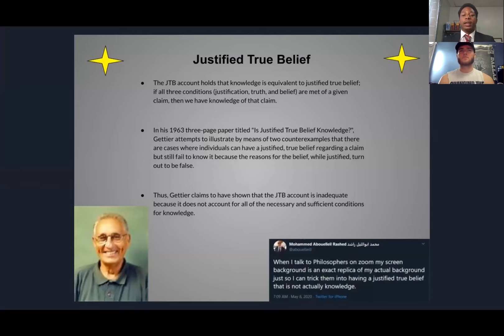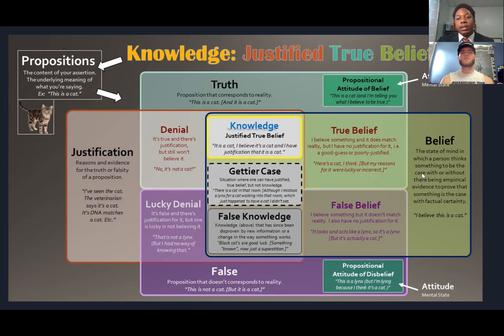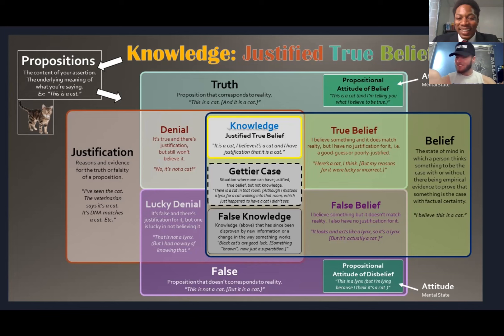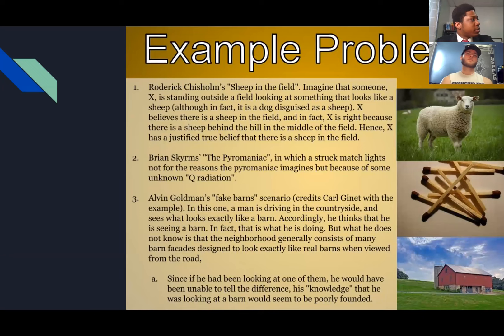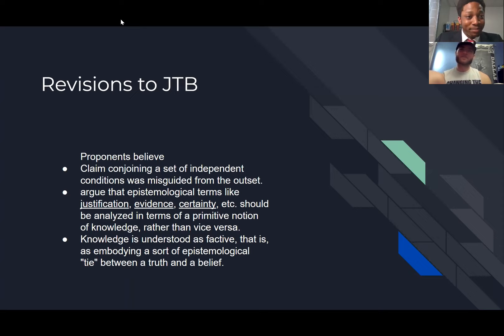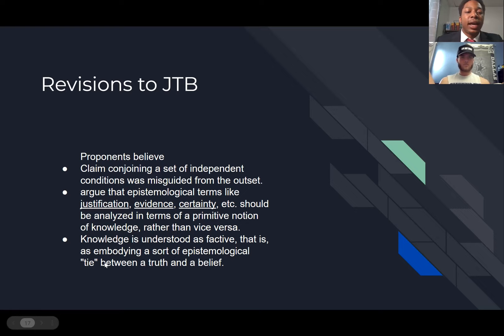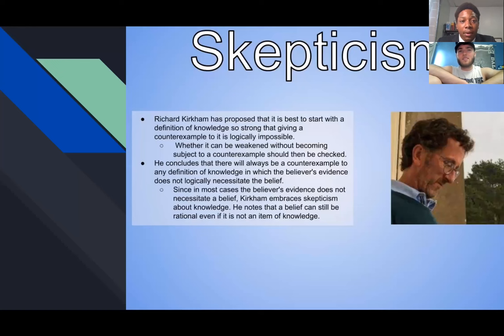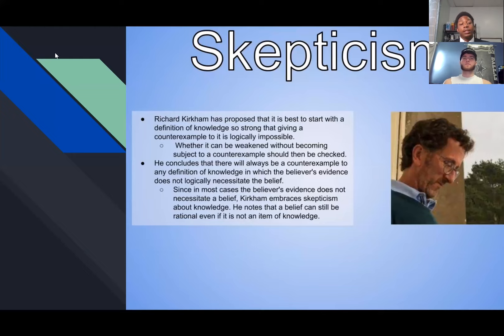TKE Episode 5: Gettier Problems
Riley and I discuss Gettier Problems and their implications.

Chapters:

00:00 - 08:07 Justified True Belief

08:08 - 12:04 Gettier Problem Examples

12:05 - 15:22 Responses Intro

15:23 - 18:26 Affirm Justified True Belief

18:27 - 20:19 Perspectival Account

20:20 - 24:43 Goldman's Causal Theory

24:44 - 26:16 Defeasibility Condition

26:17 - 34:47 Pragmatism

34:48 - 36:43 Revisions to Justified True Belief

36:44 - 41:22 Truth Tracking

41:23 - 55:02 Attempts to dissolve Gettier Problems

55:03 - 1:00:46 Skepticism

1:00:47 - 1:06:50 Closing Thoughts